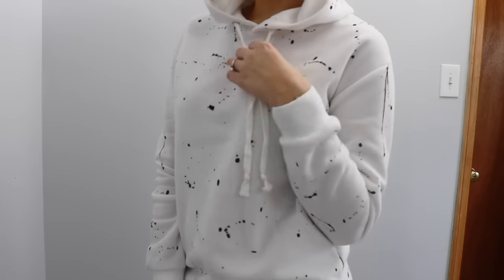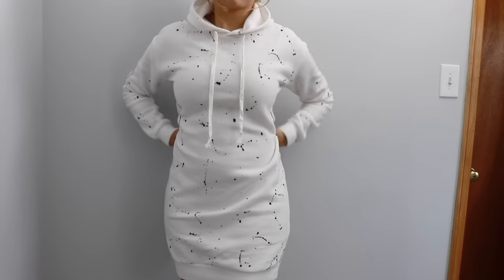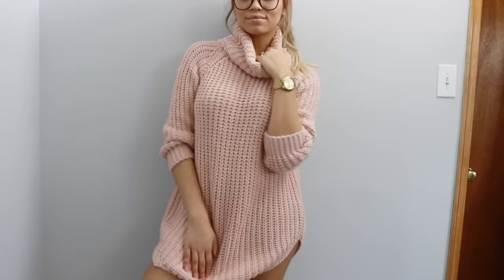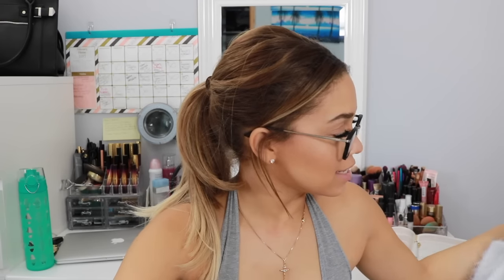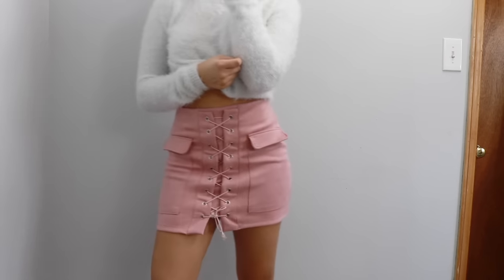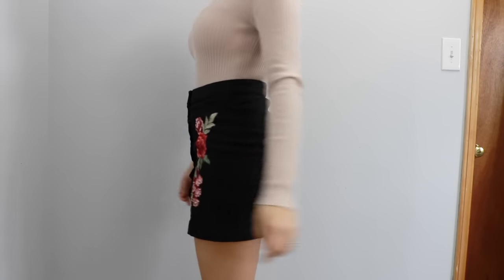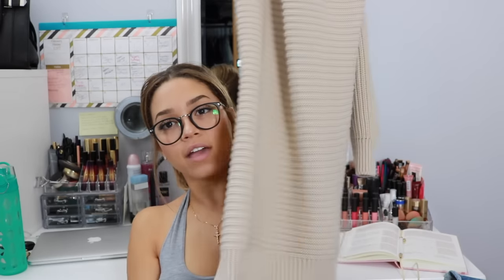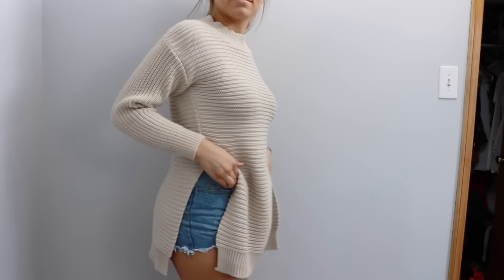Winter to Spring Try on Haul 2017 | Ashley Bloomfield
That awkward moment when spring becomes a second winter…

So today’s video is going to be a try on haul, featuring all the latest things I have picked up over the past couple of months!
With Spring quickly arriving, I always like to do a little wardrobe update. But sadly, spring here is more of a mild winter… One moment its snowing, and a couple hours later its 20 degrees outside!

Everything shown will be listed down below!

xoxo
Ashley

Outfit #1
Hoodie Sweater Dress Size Small- Lasula Boutique

Outfit #2
Chunky Sweater Dress Size S/M - MissyEmpire

Outfit #3
Fluffy Turtle Neck Size Small - Windsor Store

Faux Suede Pink Skirt Size Small - Lasula Boutique

Outfit #4
V cut sweater in Dusty Rose - H&M (found in store, not on website)

Black Floral Embroidered Skirt Size 10 - Lasula Boutique

Outfit #5
Beige Ribbed Sweater Size 8 - Missy Empire